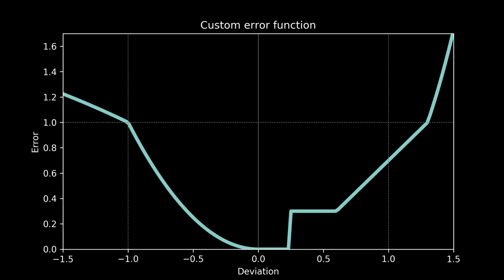How to pick a machine learning model 3: Choosing a loss function